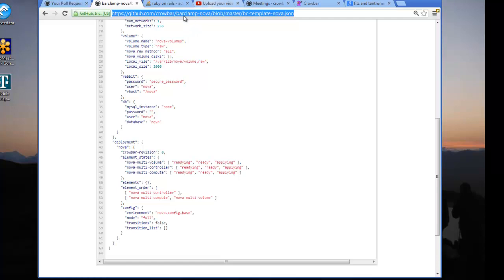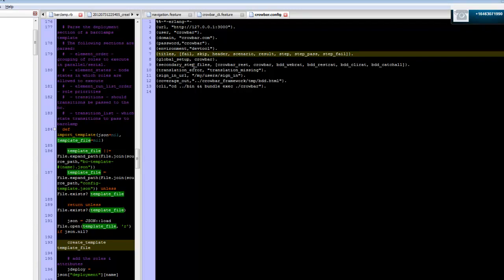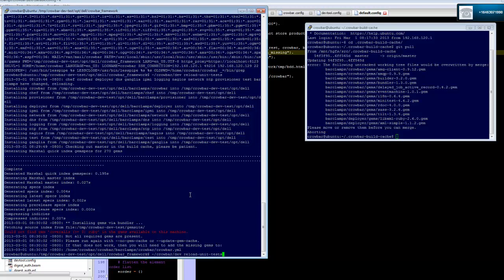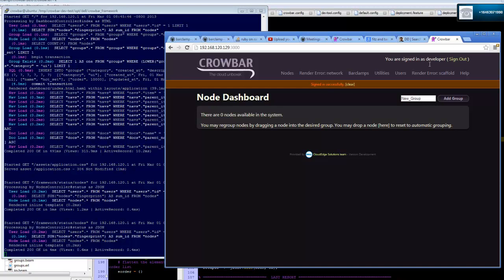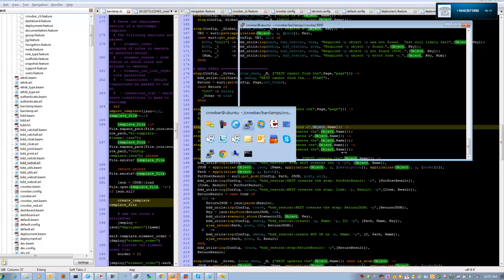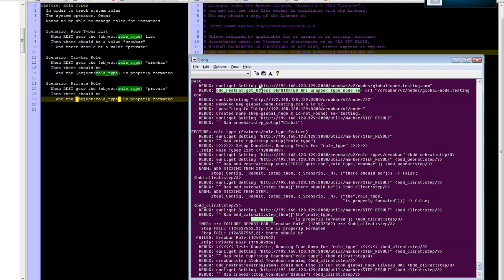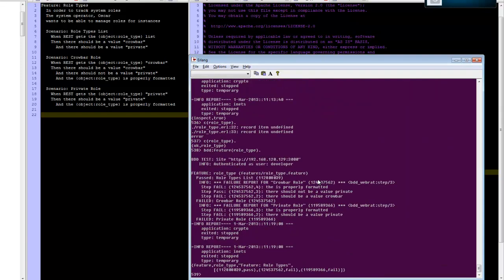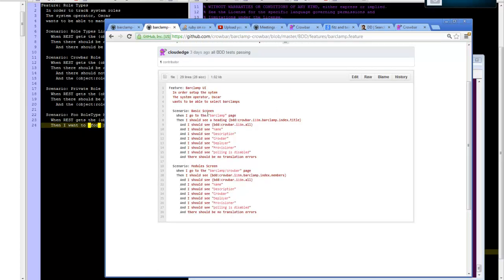Crowbar 2 BDD Training 2013-03-01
90 Minutes.  BDD overview and demonstration
Includes running dev web server and writing new tests.
Audio has background noise - was recorded as live training.